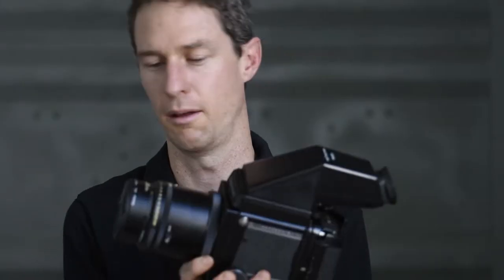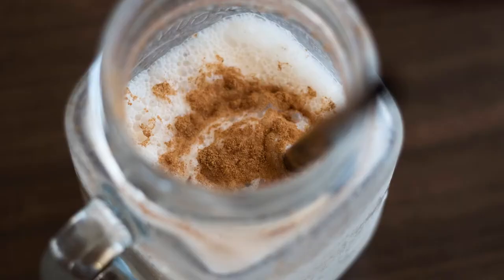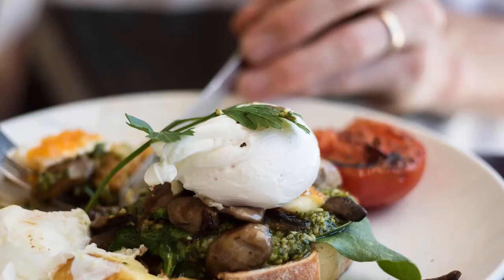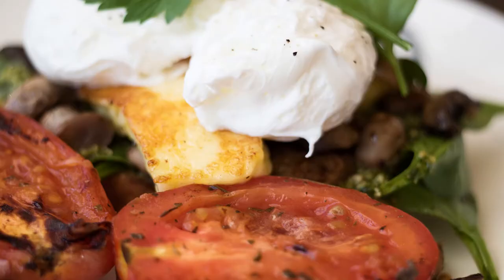Medium Format Lens Adapter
How to use a medium format lens on your digital camera. We take a look at a Fotodiox Mamiya lens to Nikon camera mount adapter. This adapter isn't like your standard lens to mount adapters. This one needs to extend and retract to provide focusing.